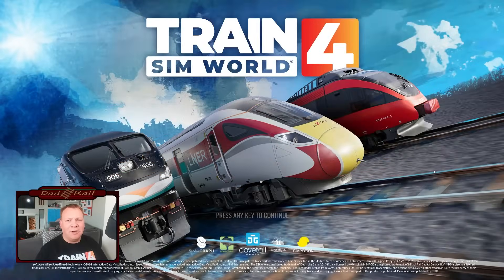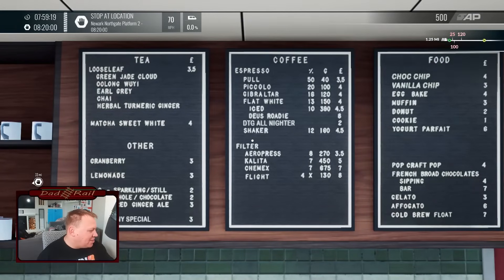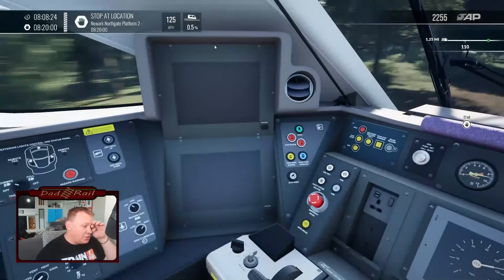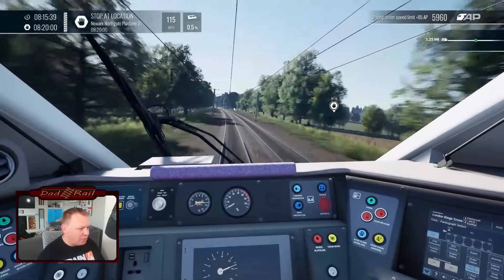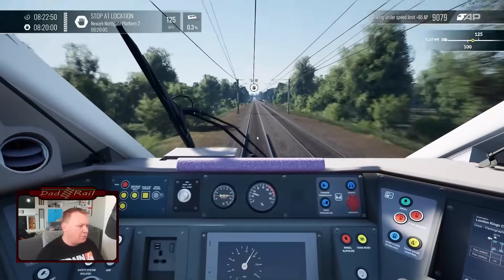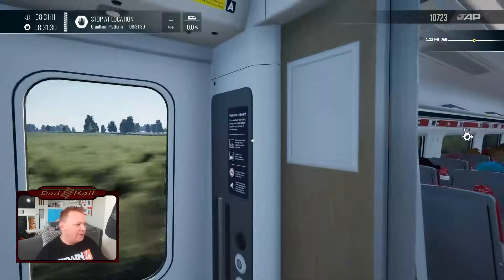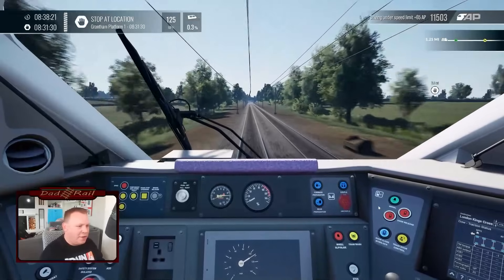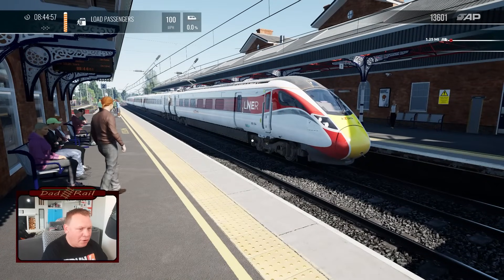Train Sim World 4 First Play and Review. Azuma ECML - A Train Driver Plays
Train Sim World 4 is here, and in this video we will be taking a look at the latest game in dovetail games train simulator series.

Today we are going to be looking at the highly anticipated LNER Azuma train and the East Coast Mainline Route. We will ride the rails between Doncaster and Grantham, and I will give you my views and opinions on the new route and train as we go along.

Thanks DTG for the Key, all views and opinions are my own.